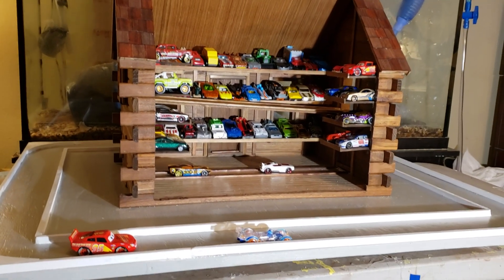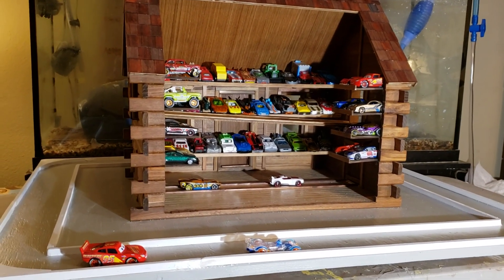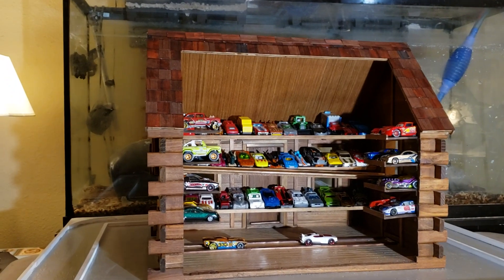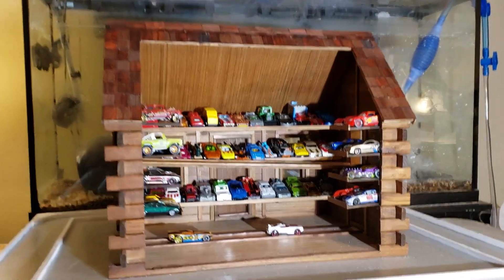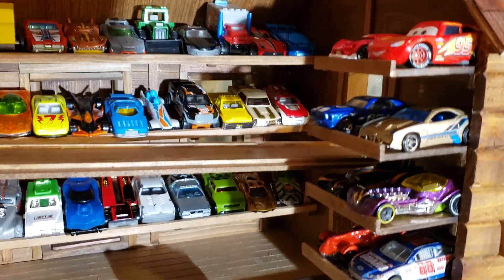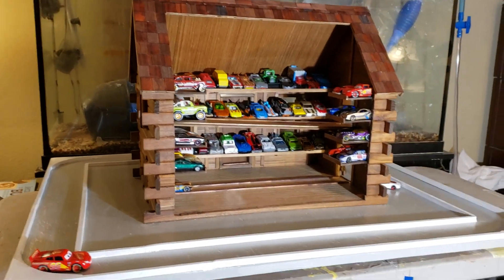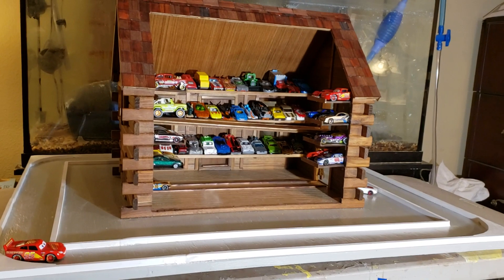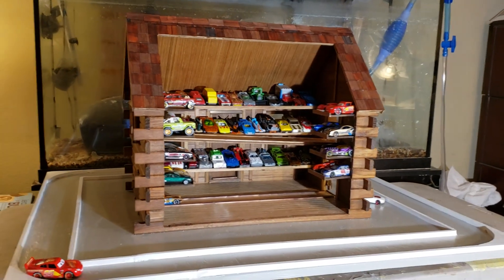Miniature Lakeside Retreat Log Cabin: Part 2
Customized log cabin GARAGE
Size 20 5/8"W x 14 1/8"D x 15 1/2"H
1"=1' scale